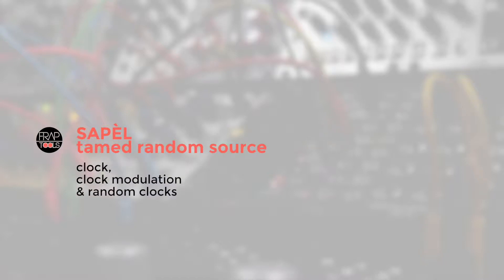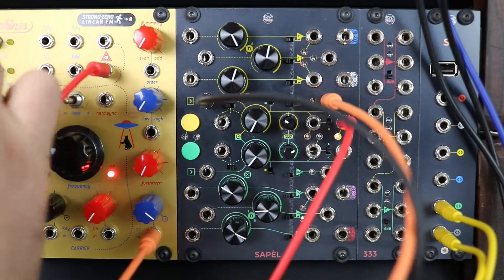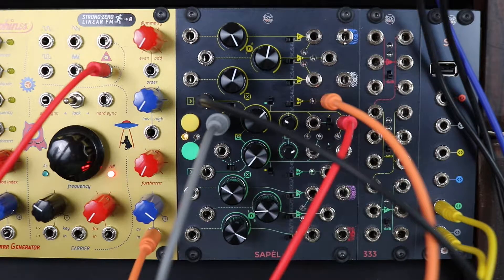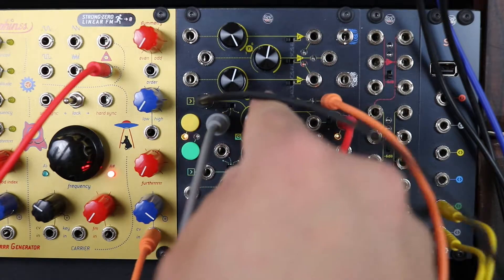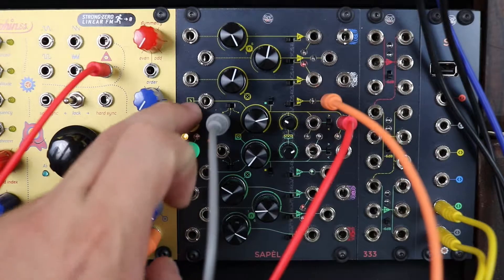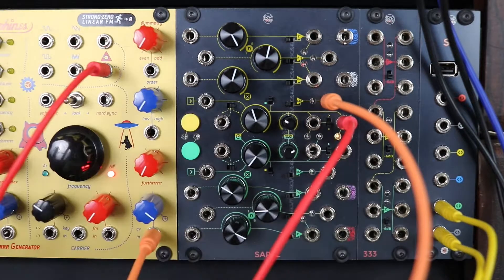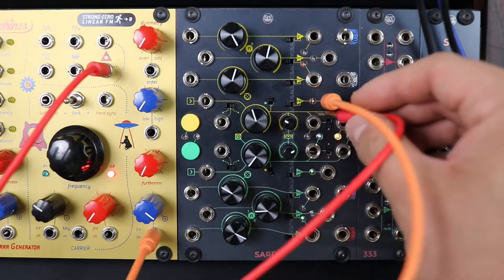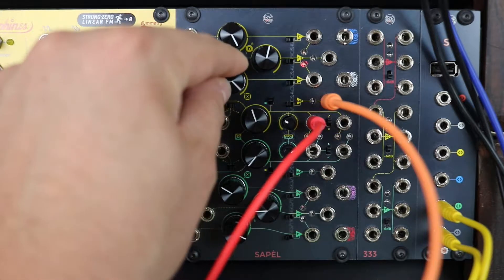SAPEL details 3 - Clock, Clock Mod & Random Clock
In this video we'll walk you through the all the different way to clock the SAPÈL: using external clock, by hand, using the built in clock or modulating it. In the last part also a full description and examples of the two random clocks available. We're taking care of them in the yellow section, but it's obvious that the green section behaves in the same way.
More info available at frap.tools/sapel/